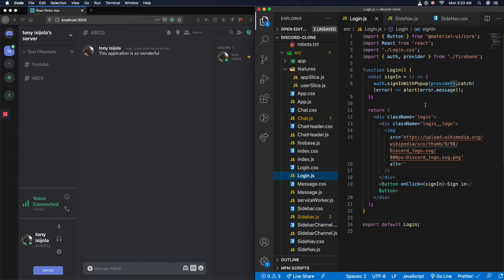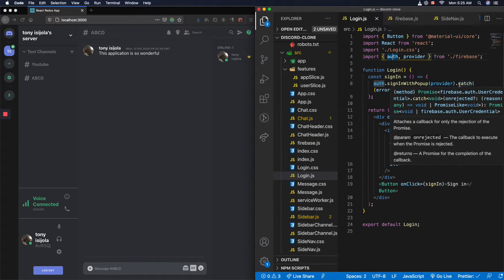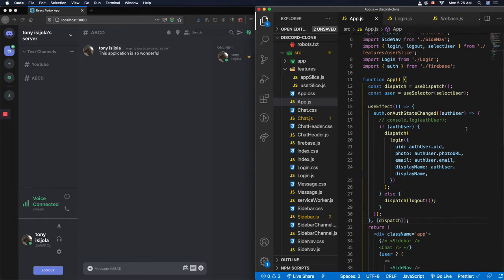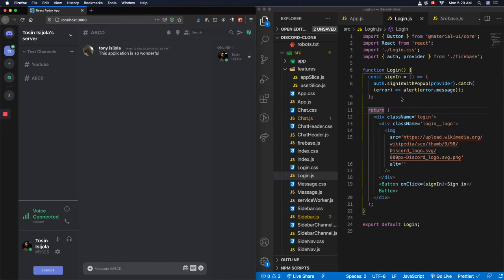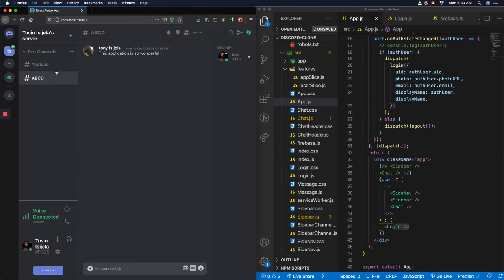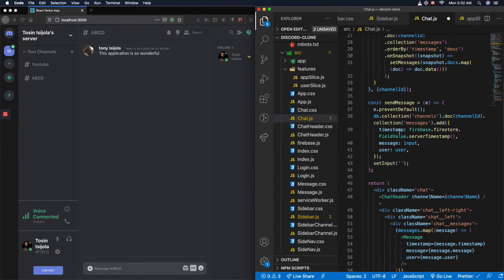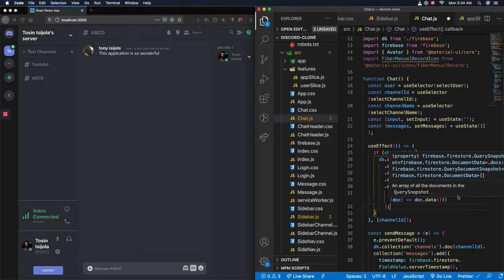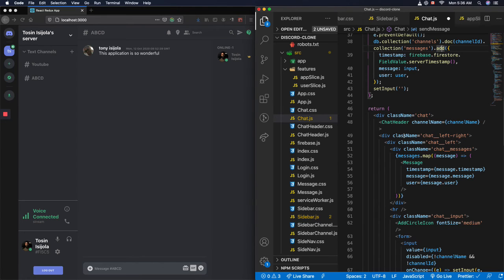Discord clone redux firebase and googleAuth (cntd)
Discord-clone redux firebase and googleAuth. The continuation